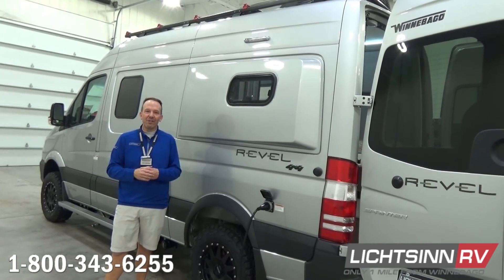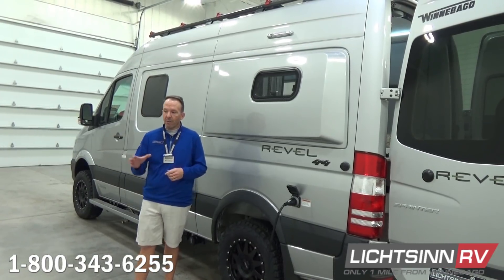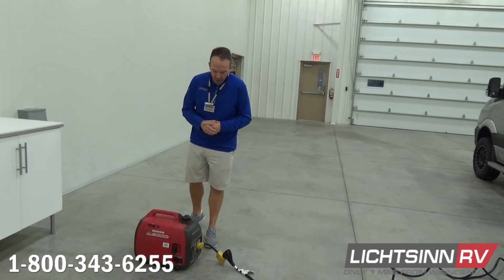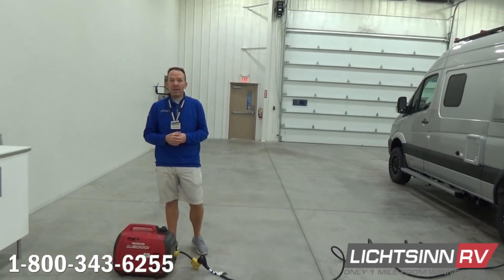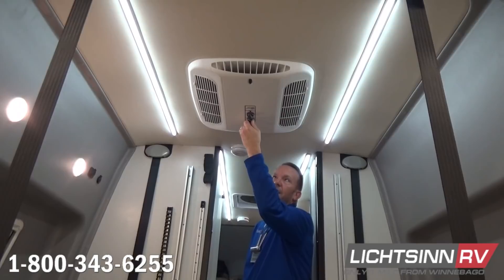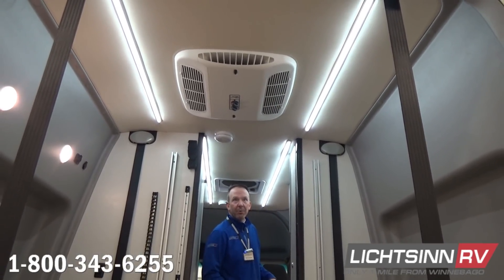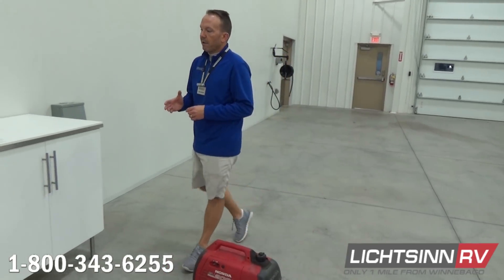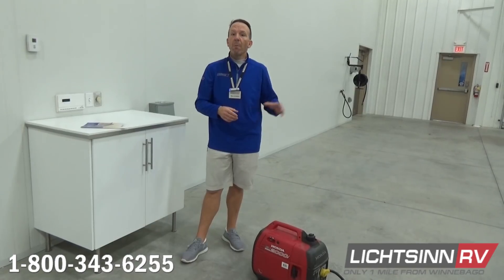LichtsinnRV.com - Winnebago Revel 4x4 Air Conditioner Power Management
In this Chapter we talk about the power consumption used to run your High Efficiency Roof Mounted Air Conditioner on your  Winnebago Revel.

To find out more about the Winnebago Revel Click on this

The true 4x4 RV opens up a world of possibilities!

Designed specifically for active outdoor enthusiasts, the all new Winnebago Revel takes a no nonsense approach to adventure with a straightforward design and function-driven features. Taking full advantage of the proven 4x4 Mercedes Benz Sprinter chassis, the Revel’s 3.0 litre turbo diesel puts 325 lbs ft of torque through an on-demand 4WD system, complete with high and low range and hill descent mode for added off road capability.

Inside, the Revel’s unique features start with a floorplan designed around a Power Lift Bed with a 140 cu. ft. gear garage below. This allows for a 49 x 79 inch cross coach sleeping area.  A full galley, including a 2.5 cu. ft. refrigerator, makes meal prep a breeze, while the all in one bath and gear closet boasts a cassette style toilet that eliminates the need for a separate black water holding tank. Add a standard solar power system that is expandable to 510 watts, diesel powered heating, a dinette with a pull-up table that converts to additional sleeping space, and many more innovative features and the result is the new Revel: quite simply the most off road capable RV Winnebago has ever built.

This coach is powered by the tried and true Mercedes Benz powertrain:
1.  Mercedes Benz 3.0 litre six cylinder turbo diesel
2.  325 lb ft of torque or power
3.  188 horsepower
4.  Five speed automatic transmission with grade braking capability
5.  On demand 4 wheel drive with low range, to selectively stop individual wheels if wheel spin is detected.   The system can be safely driven no dry pavement without the risk of damaging differential locks.
6.  Electronic stability and traction control
7.  Four wheel ABS
8.  Trailering package with 5,000 lb towing and a 500 lb vertical tongue weight
9.  Performance wheels and BF Goodrich TA KO2 all terrain tires LT245/70R17, featuring a longer tread life in dry pavement conditions, with aggressive all terrain traction perfect for gravel, rocky and snowy conditions

Includes the following factory installed options:
1.  Infotainment Center with Rand McNally RV GPS, including an all new 9 inch higher resolution touch screen color monitor with responsive capacitive touch screen, Rand McNally RV GPS safe & easy routing, amenities and tools, trips and content, turn by turn voice guidance, CD DVD player, SiriusXM satellite radio, compass, outside temperature, iPod, iPhone, Siri Eye, audio integration, Bluetooth hands free calling, and so much more.
2.  JBL premium cab surround sound system
3.  Performance wheels and BF Goodrich TA KO2 all terrain tires
4.  Roof mounted low profile high efficiency 13,500 BTU air conditioner
5.  Exterior graphics delete for a stealth like exterior.

Includes the following highlights, in addition to the specifications on our website page and brochure:
1.  140 cubic ft under bed garage store with six removable cargo tie down anchors
2.  26.4 gallon fuel capacity
3.  Continuous unlimited hot water heater via the hydronic Espar heat and hot water source.   The diesel burner uses the main diesel fuel tank to heat a glycol mixture that is circulated thru heat exchangers for coach heat, and flow adjusted continuous hot water.  This also then heats the freshwater and gray tanks in subfreezing temps.
4.  30 amp electrical service
5.  13,500 BTU low profile high efficiency air conditioning system
6.  Winnebago exclusive moveable ladder and roof rack allows access from various locations around the coach
7.  Power 10 ft patio awning
8.  Whole house 2,000 watt inverter, wired to all outlets including the induction cook top
9.  Solar panel charger, with 200 watts standard, expandable to 510
10.  Three deep cycle AGM absorbed glass mat maintenance free RV batteries, with a 315 AMP hour bank standard
11.  Compressor driven refrigerator and freezer, 2.5 cubic feet
12.  Single burner induction range top with glass cover
13.  Insulated and heated freshwater and gray tank is mounted in an insulated housing and heated by the hydronic heating system
14.  Exterior wash station and service center with city water hookup, diverter valve, drainage vales, sewer hose valve and exterior wash station with pump switch
15.  TrueLevel holding tank monitoring system
16.  Winterization package, for storage, as the coach is four season ready